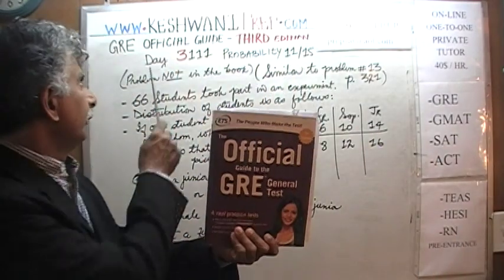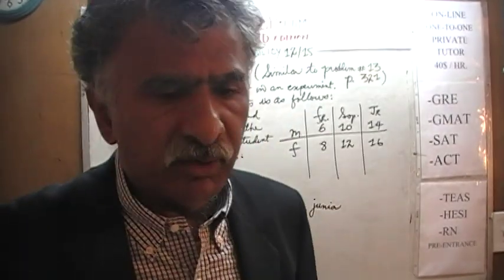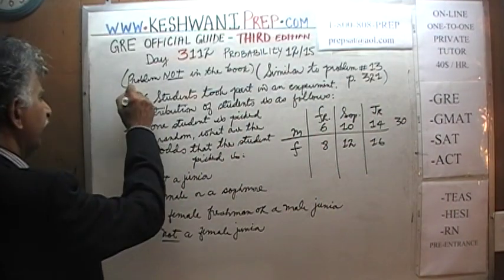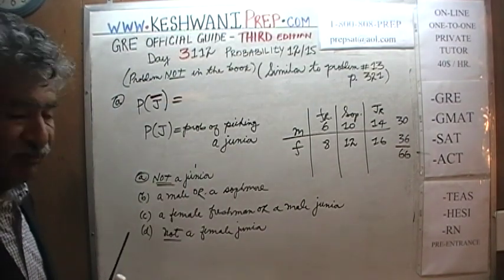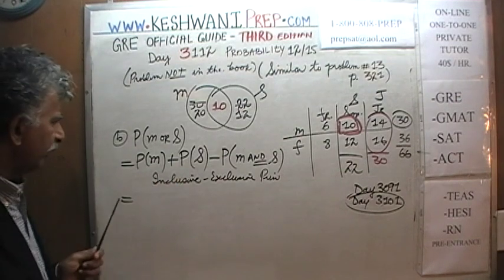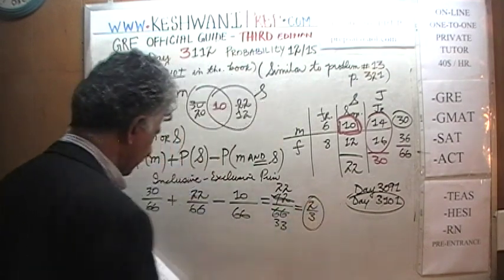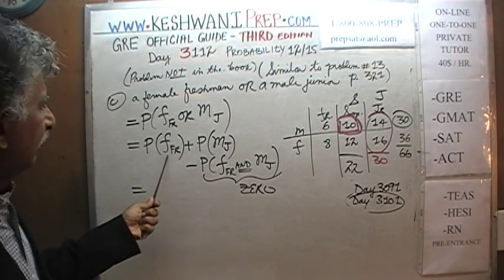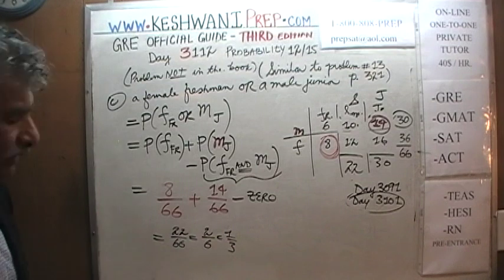GRE Math Third Edition p307 Day 3112 Official Guide - On-line Prep Tutor GMAT SAT Probability 12/15